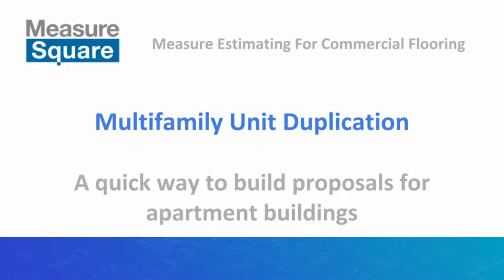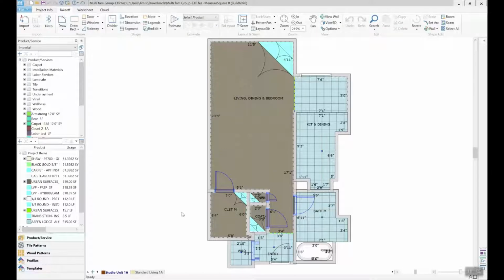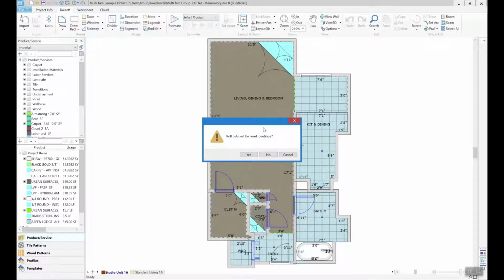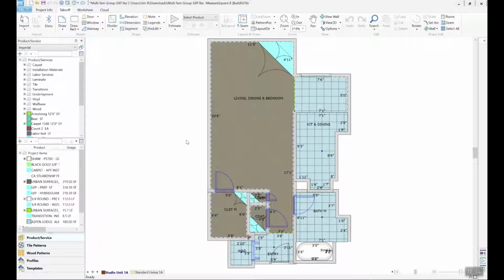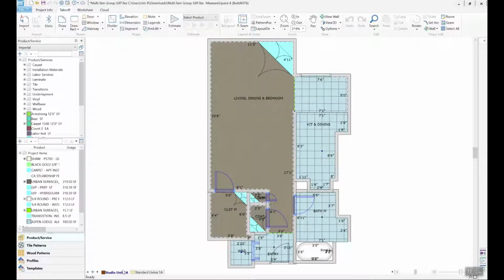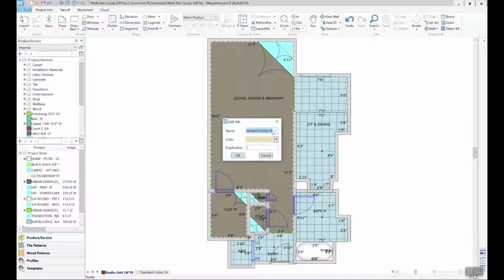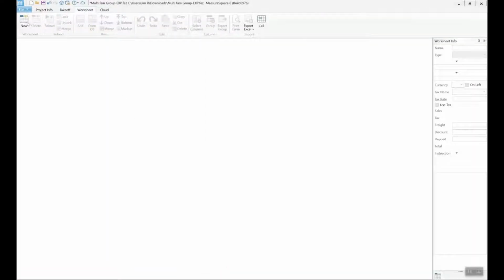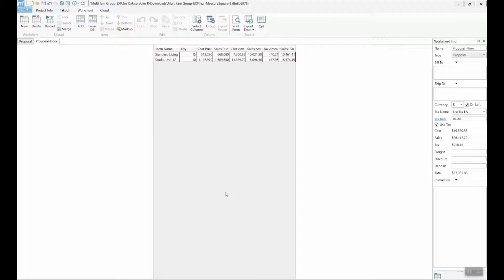Duplicate Unit Pricing by Tab name in MeasureSquare 8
In this tutorial will show you how to duplicate the pricing of a unit when estimating by tab. A quick way to build proposals for apartment buildings.